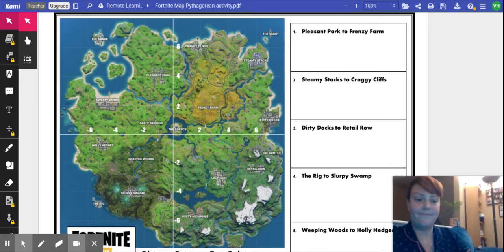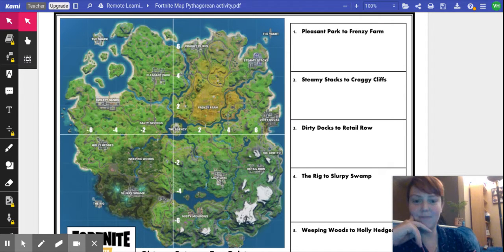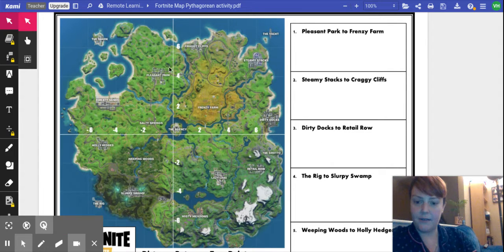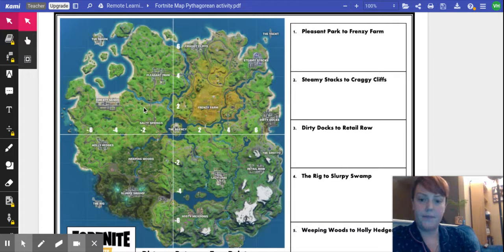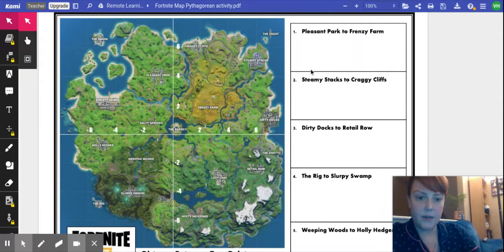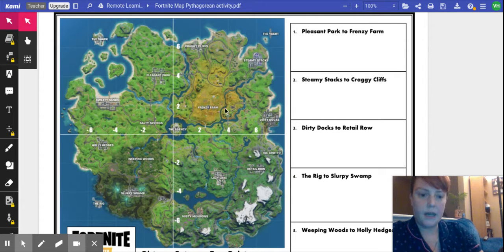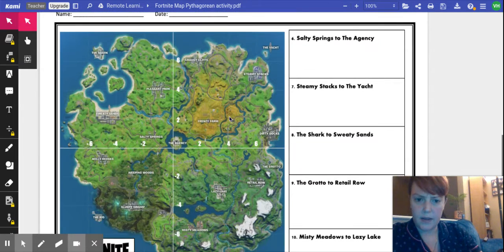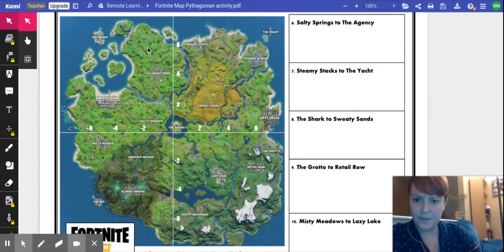Fortnite Map Pythagorean activity.pdf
Pythagorean Theorem on a Fortnite Map